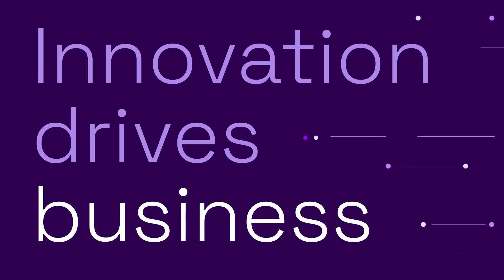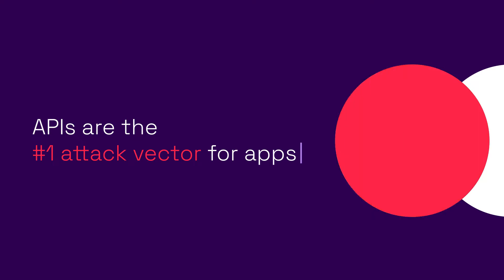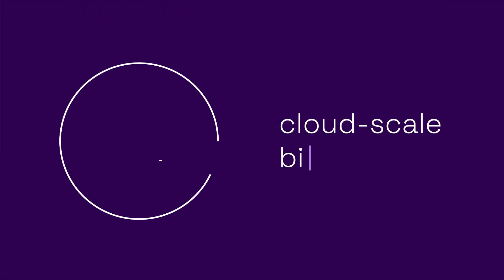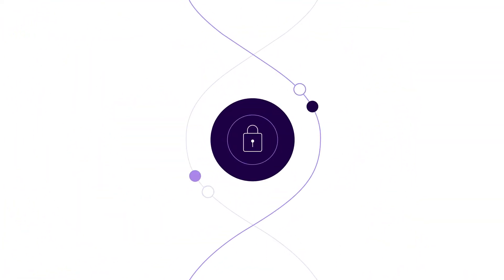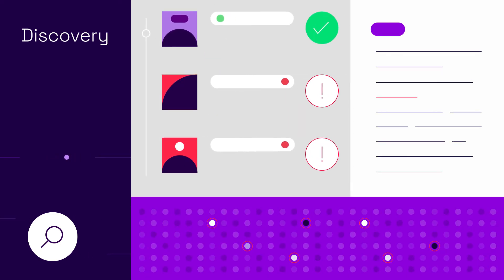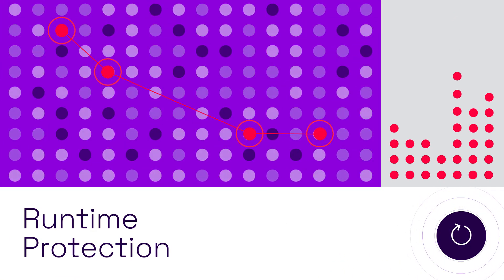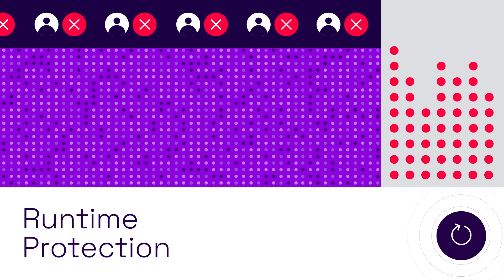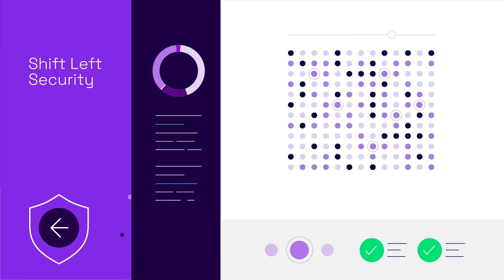Salt: Securing your innovation video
Salt Security protects the APIs that form the core of every modern application. Its patented API Protection Platform is the only API security solution that combines the power of cloud-scale big data and time-tested ML/AI to detect and prevent API attacks. By correlating activities across millions of APIs and users over time, Salt delivers deep context with real-time analysis and continuous insights for API discovery, attack prevention, and shift-left practices.

Watch this short animated video to learn how the Salt Security API Protection Platform helps make it safe to innovate.